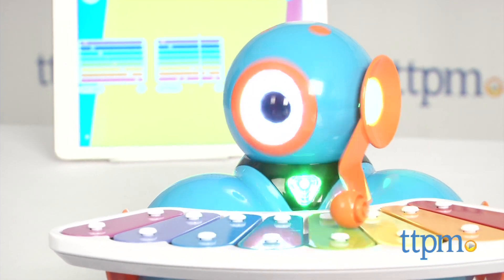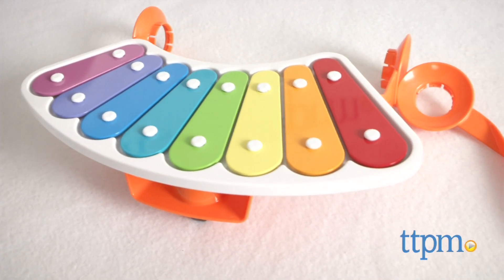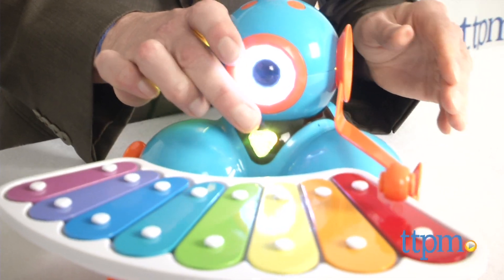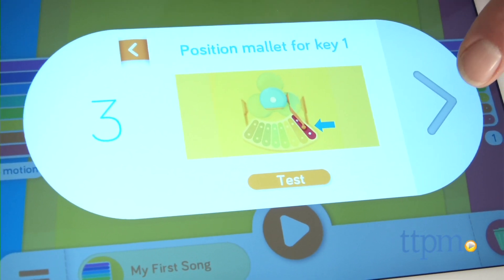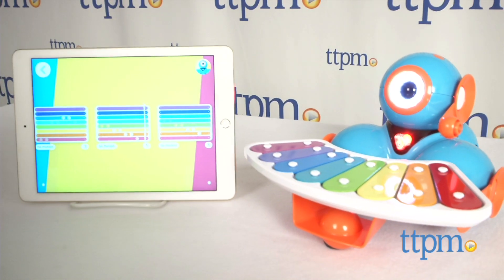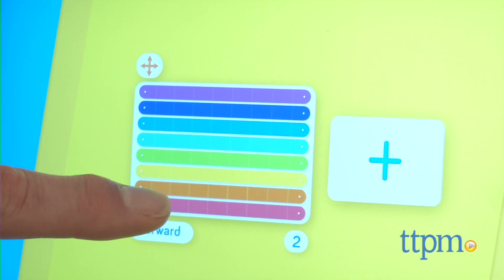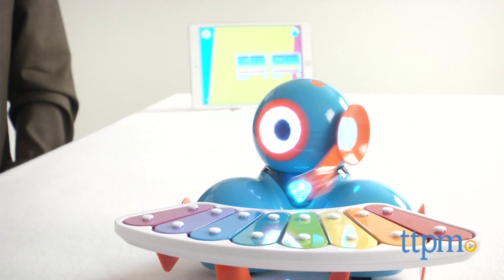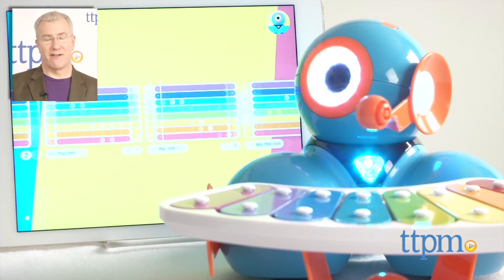Robot Dash's Xylophone from Wonder Workshop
Xylophone accessory for the Dash Robot. It teaches coding basics and lets kids make their own musical creations with the Make Wonder Dash Robot. For full review and shopping info

Product Info:
The Xylophone accessory for the Dash Robot snaps into the robot and works with the Xylo app to turn Dash into a music-making machine. Kids use the app to create their own songs, and at the same time, are learning sequencing, looping, and other elements of basic coding. The xylophone is sold separately, and the app is free. A bundle including Dash and the xylophone is also available.